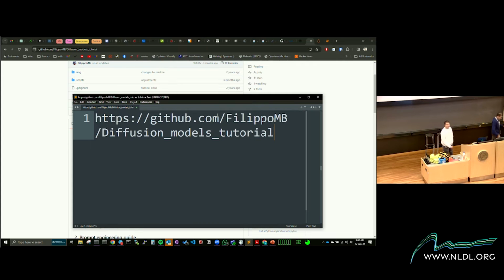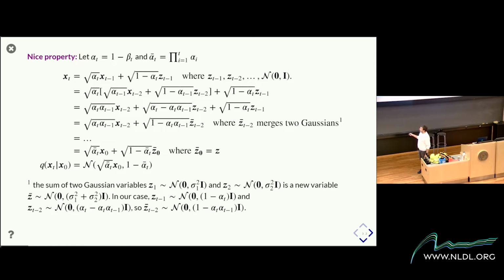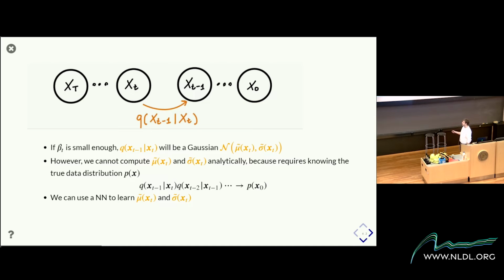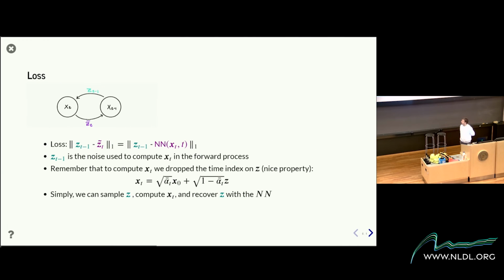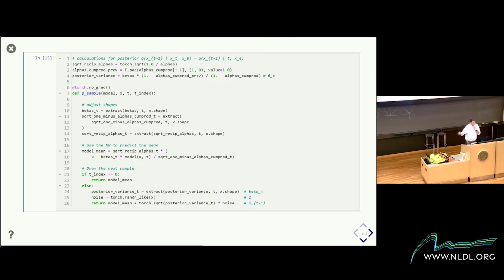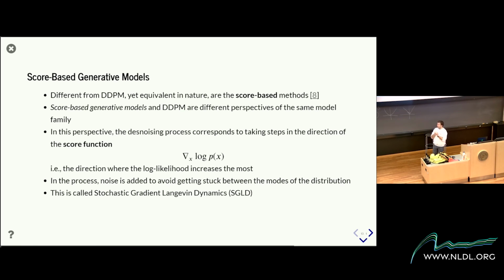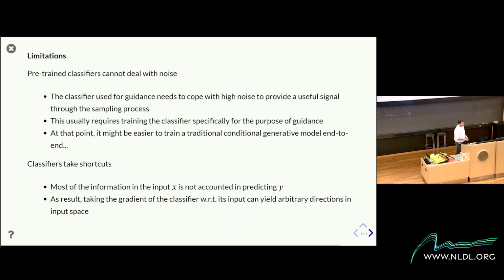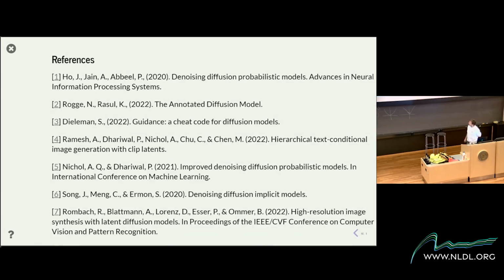Coding a Diffusion Model from Scratch: Filippo Maria Bianchi (UiT The Arctic University of Norway)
Filippo Maria Bianchi, an associate professor at UiT The Arctic University of Norway, provided a tutorial for the NLDL 2024 winter school (13 Jan 2024).

Abstract:

Renowned for their exceptional capabilities in synthesizing realistic images, audio, and video, DDPMs have marked a new era in generative modeling. In this introductory tutorial, we will dive into the world of Denoising Diffusion Probabilistic Models (DDPM) by unraveling the theory behind these groundbreaking generative models. In particular, we will closely look at the vanilla DDPM by implementing it from scratch using Pytorch and then using it to generate images from the popular Fashion MNIST dataset. At the end of the tutorial, you will have gained a robust understanding of DDPMs and also acquired the practical skills to build and apply these models to real data.